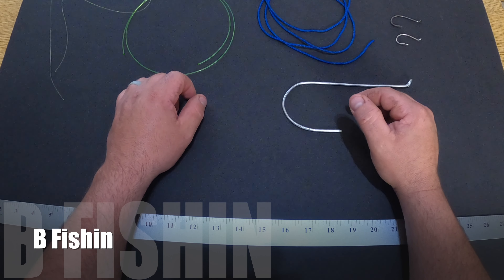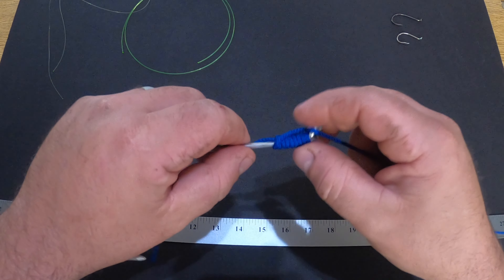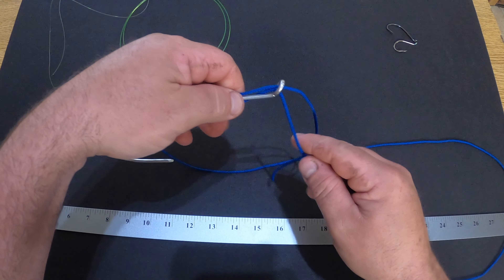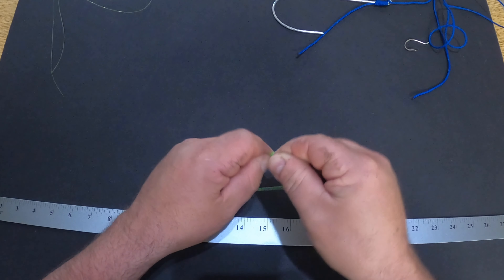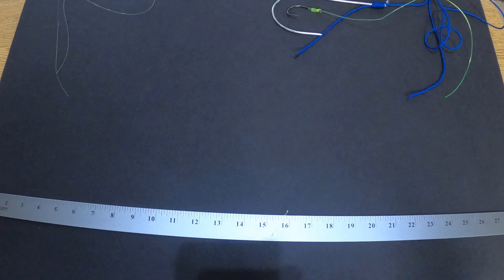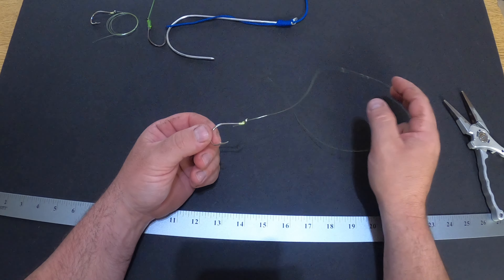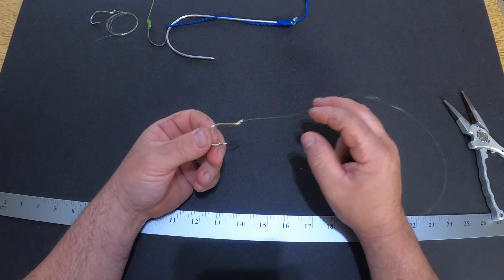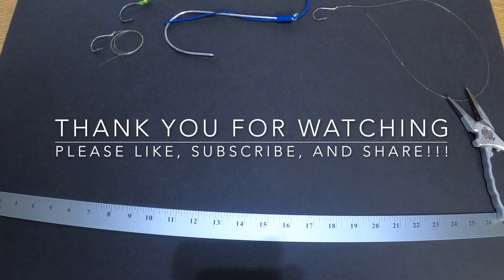How To Snell a Hook!!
One of the best ways to improve your fishing is to make your own leaders with the line size and brand that you like the best. I always tie all of my own leaders and snelling hooks is a must know knot. Spend some time leaning how to tie the snell knot will help you catch more fish. I show you the only two snell knots I know the no knot snell knot and the regular snell knot.